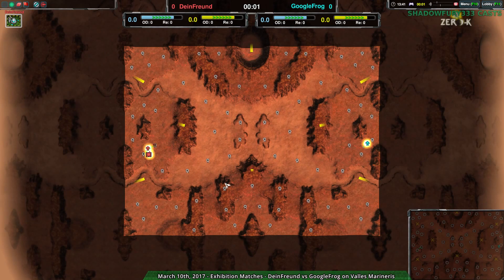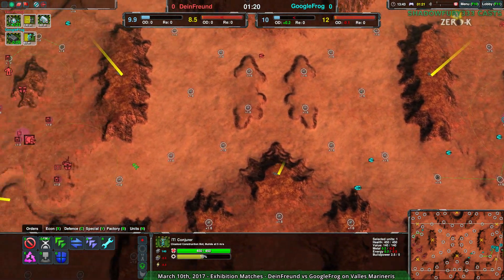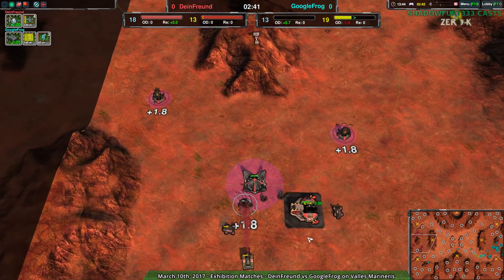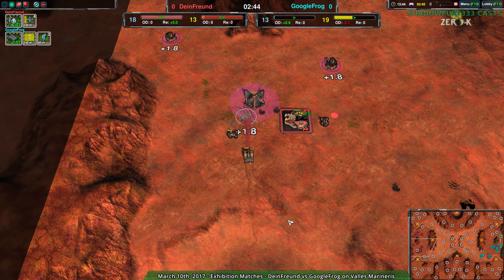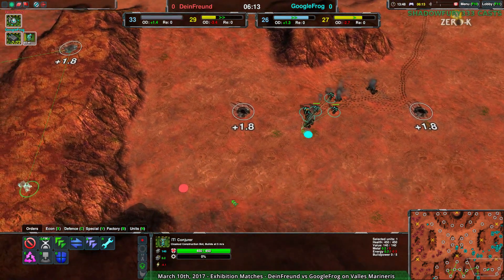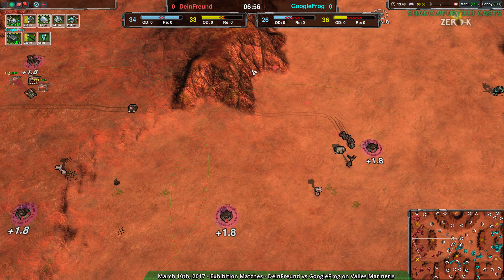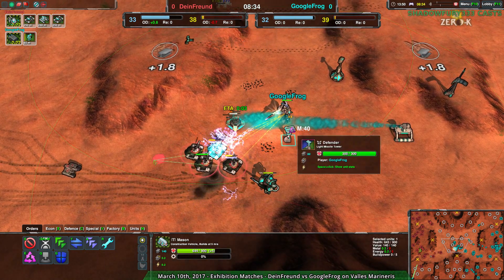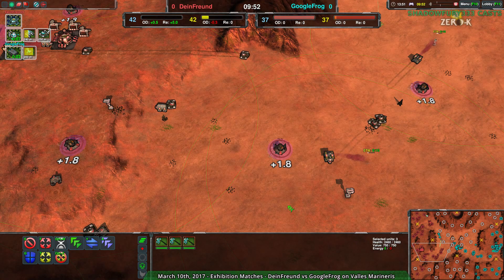2017/03/11 #2: GoogleFrog(Cl) vs DeinFreund(LV) on Valles Marineris - Zero-K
It's nice to see some firebase play.

GoogleFrog(Cloaky) vs DeinFreund(Light Vehicles)
Map: Valles Marineris v2